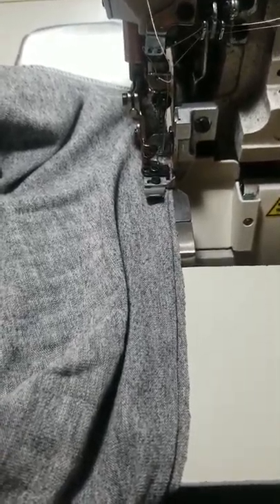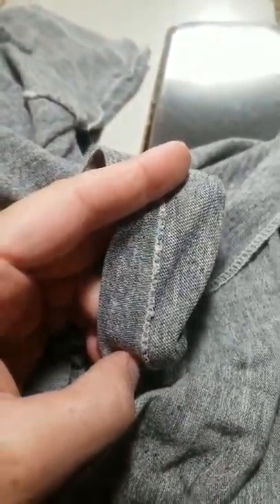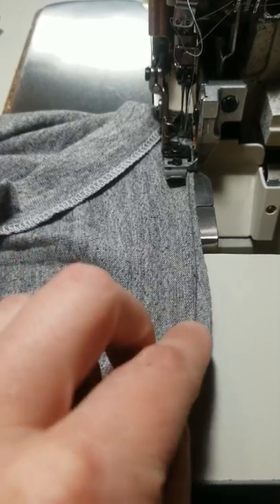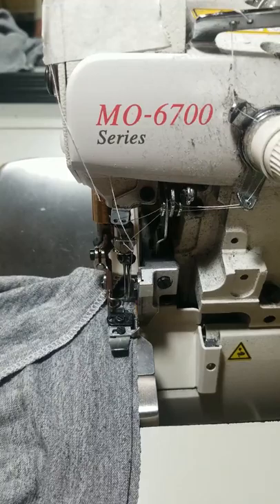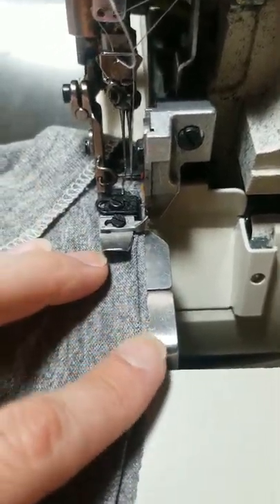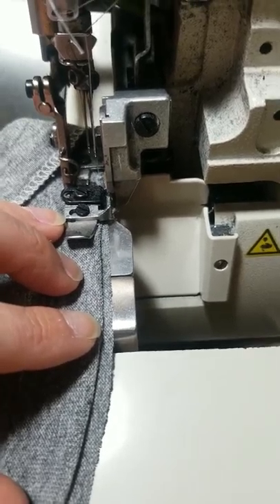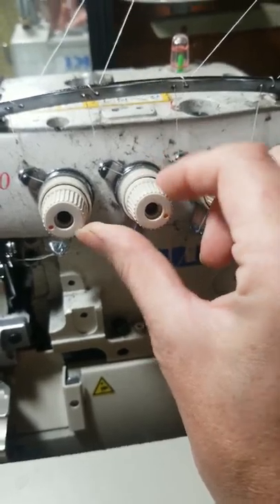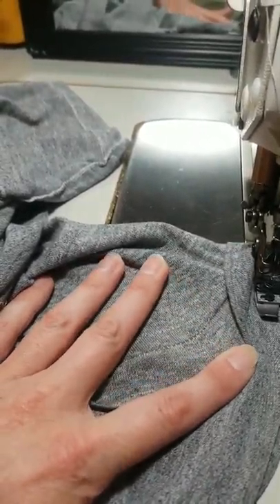BLIND COVER HEM // on a serger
how to use a serger to create a blind hem or a cover hem for tshirts